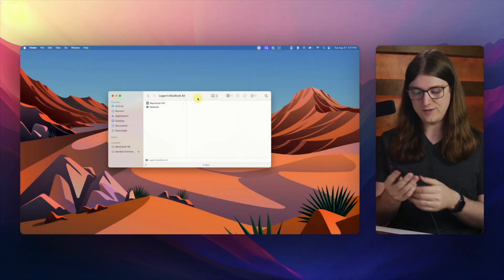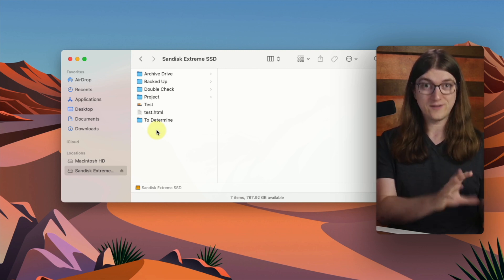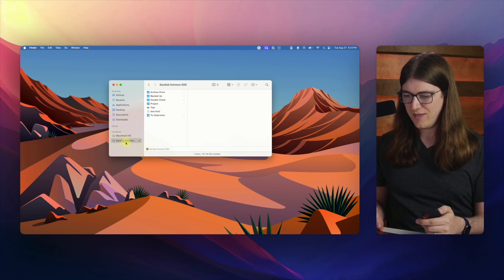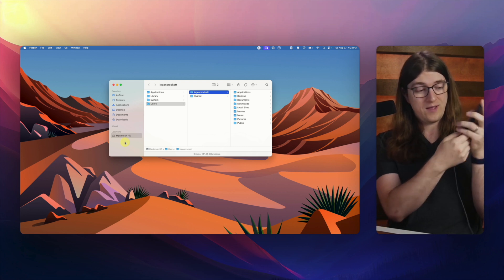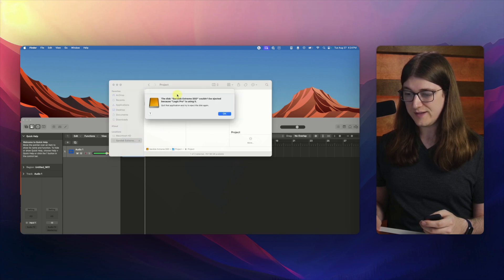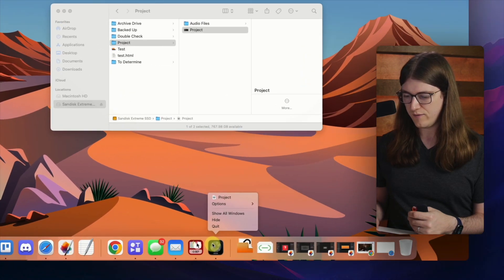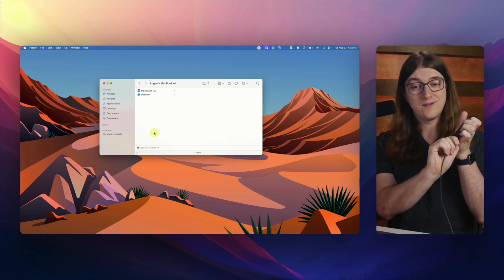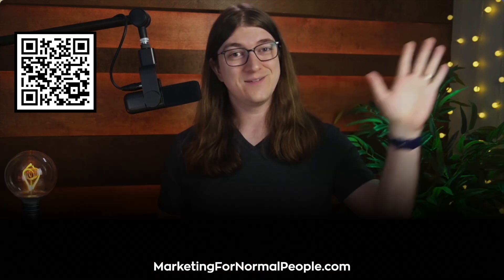How to Eject Your External Hard Drive on a Mac (Don't Just Unplug It!)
A quick, step-by-step guide showing you how to easily eject a hard drive and explaining why you should never just unplug it from your Mac!

ABOUT US ➡︎ Marketing For Normal People was created by Logan and Sarah Crockett to help make digital marketing and the technology behind it fun and easy for anyone to understand. Grow an audience. Sell your work. Create systems to put it on autopilot.

ABOUT THIS VIDEO:

In this video, Logan demonstrates how to safely eject an external hard drive or SSD from your Mac. Whether you're working with important files or just packing up from a coffee shop, knowing how to eject properly can save your projects from data loss and prevent app crashes. Logan shows two methods for ejecting a drive on a Mac (works for MacBook Air, MacBook Pro, Mac Mini, Mac Studio, etc.) along with an important tip for handling cases where your drive won't eject because an application is still using it. Learn these quick tips to protect your data and avoid costly mistakes.

Go make something amazing.